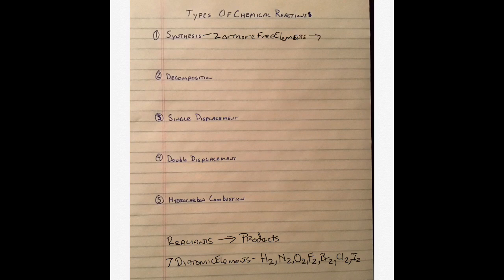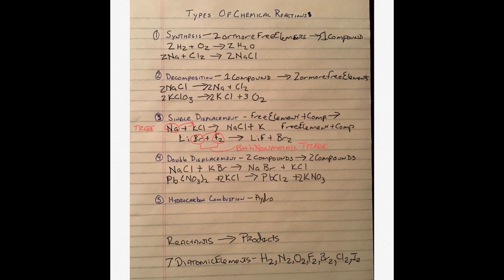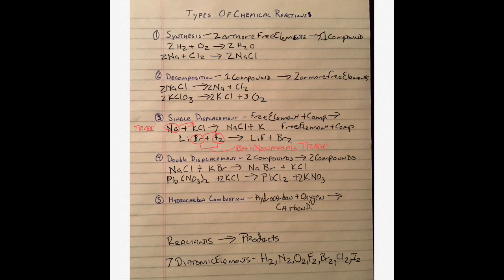Lecture Types Of Chemical Reactions